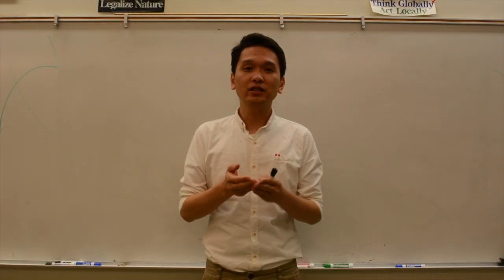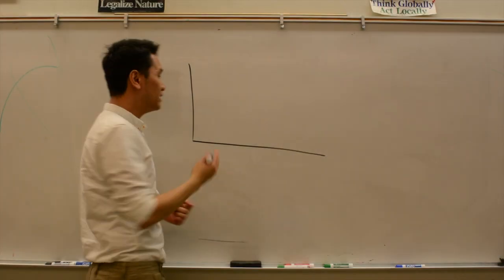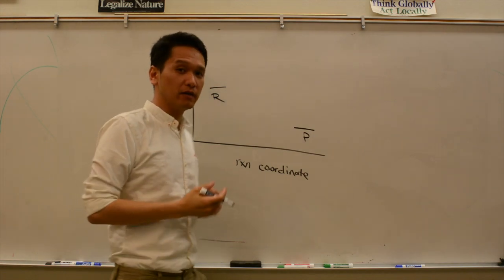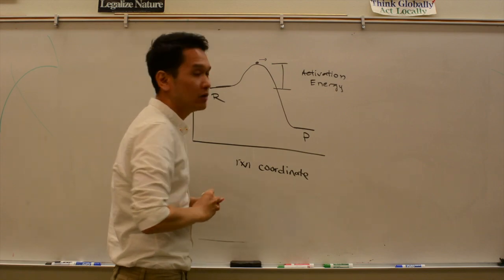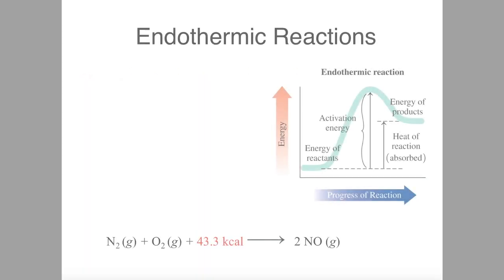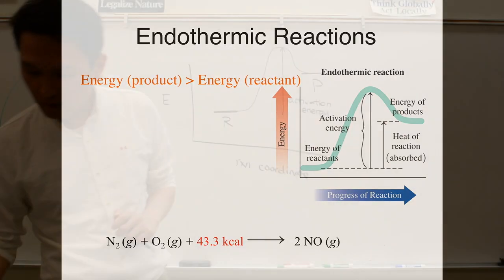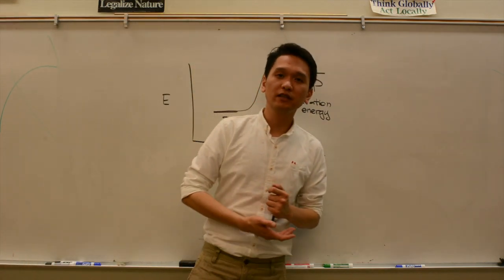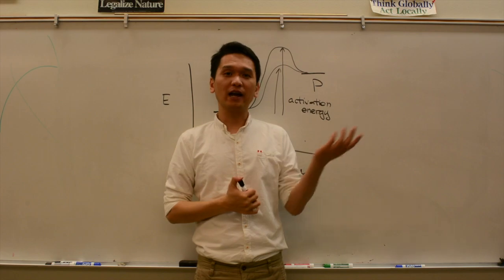Lecture 12 Chemical Reaction 12.3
This video is about Lecture 12 Chemical Reaction 12.3